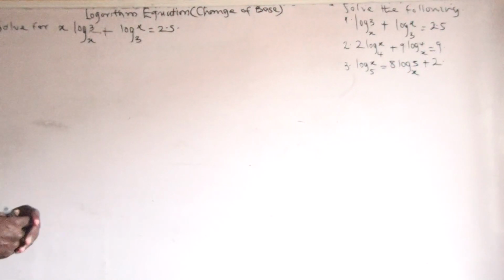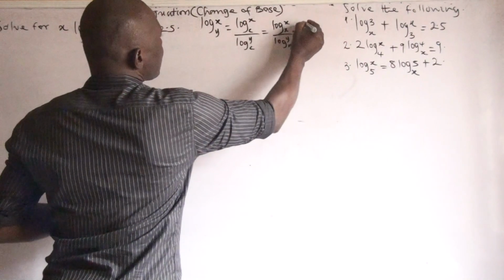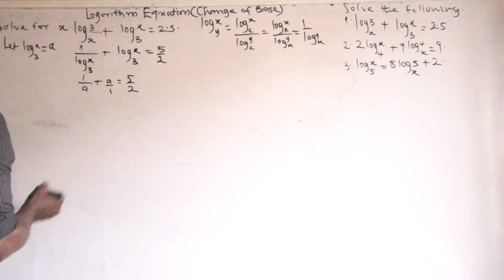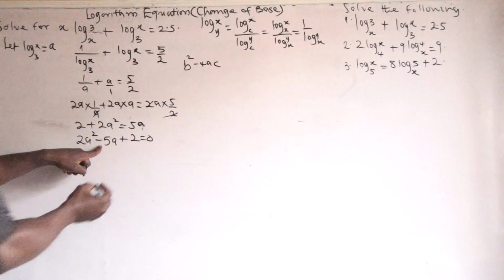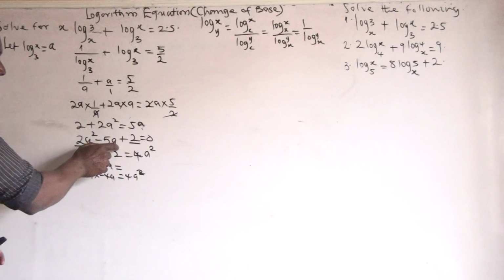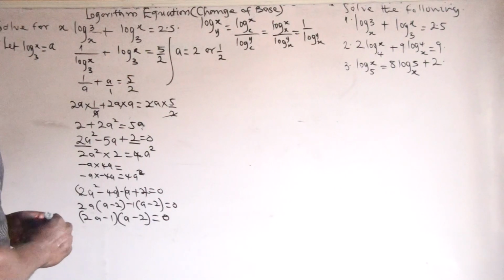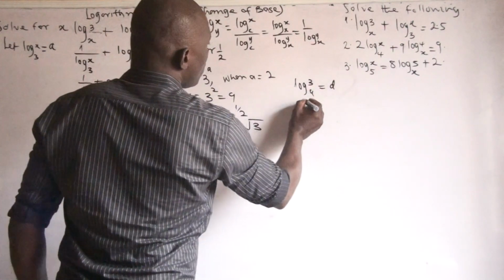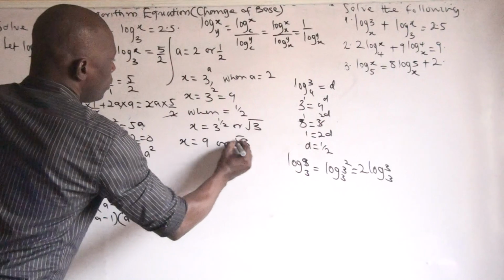Logarithmic Equation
This video explained  bit-by-bit the procedure for solving logarithmic equations